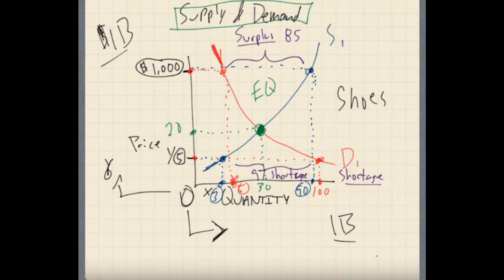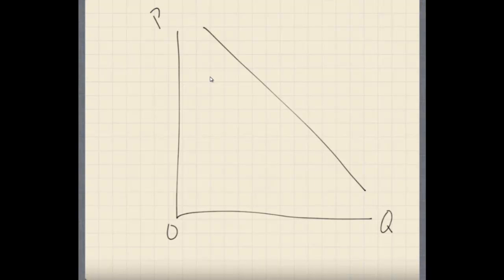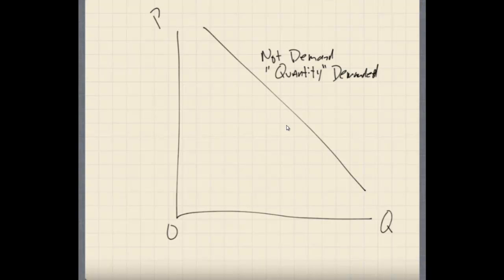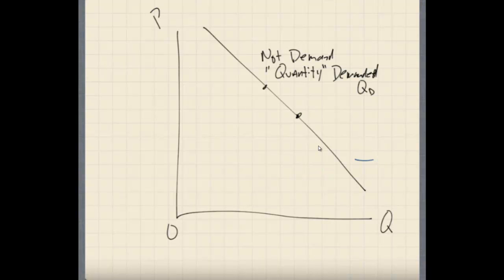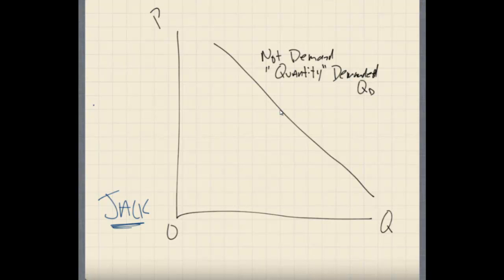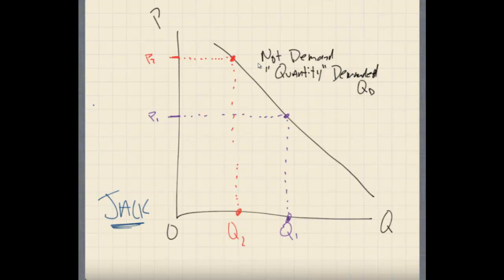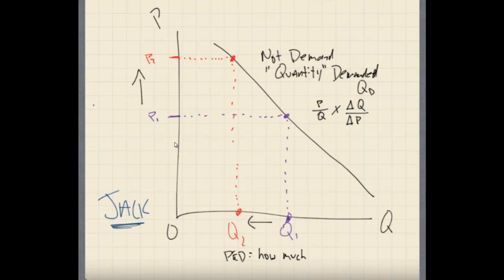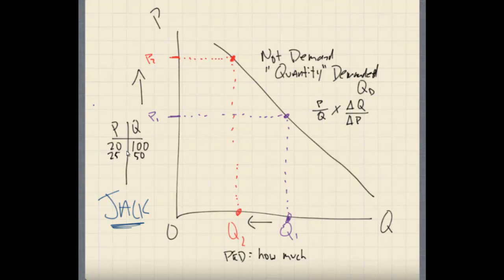Price elasticity on demand, the first part of how to change your prices at will part ONE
This continues our intro past supply/demand curves into price elasticity and how it affects demand curves.  This is part one.  Presented by WBE School of Business (Badassery).